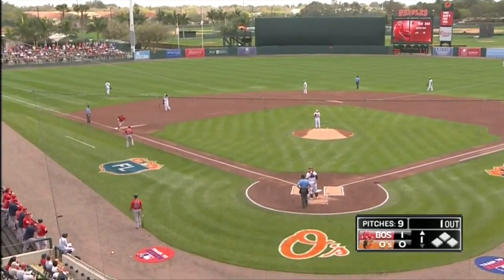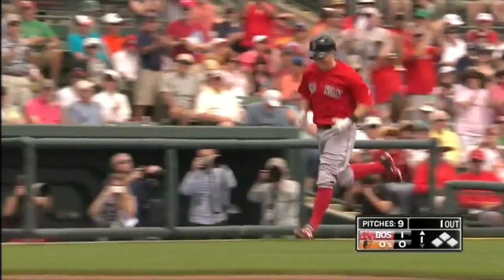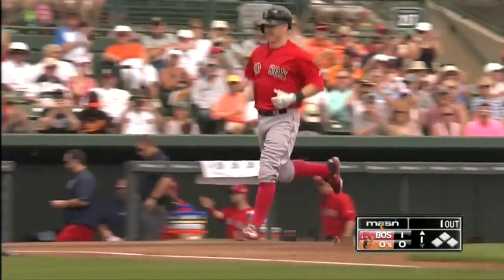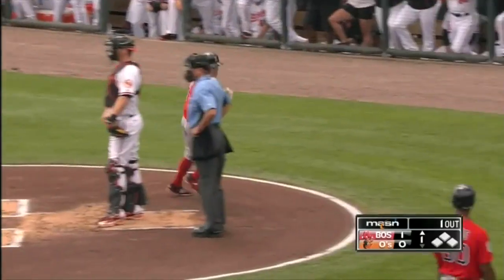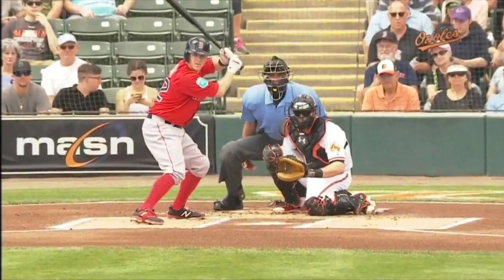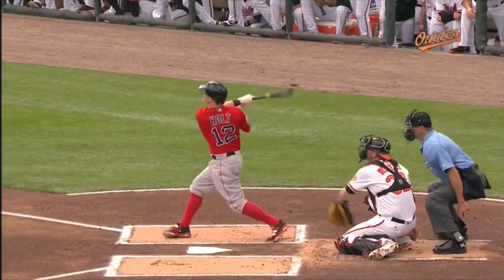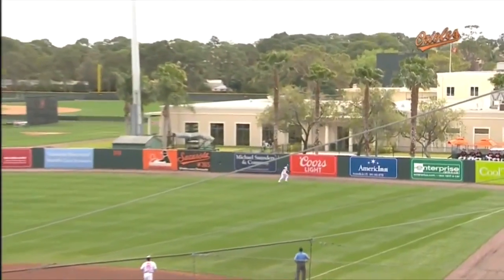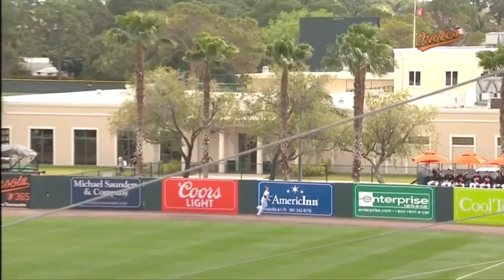BOS@BAL: Holt's homer gives Red Sox the early lead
3/8/16: Brock Holt sends a long ball over the right-field wall to give the Red Sox a 1-0 lead in the 1st inning